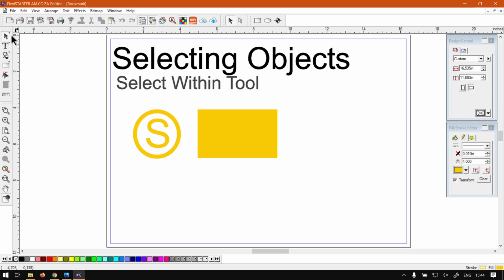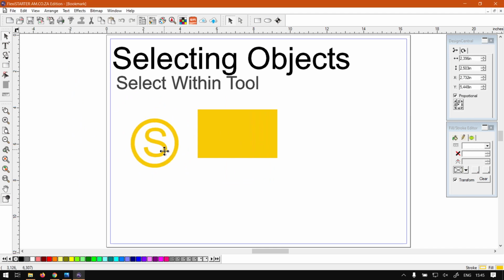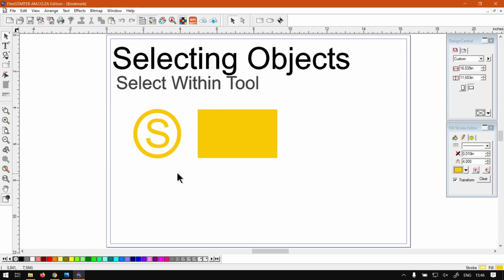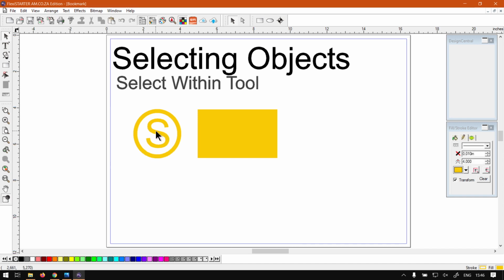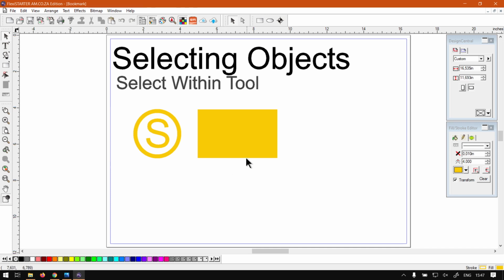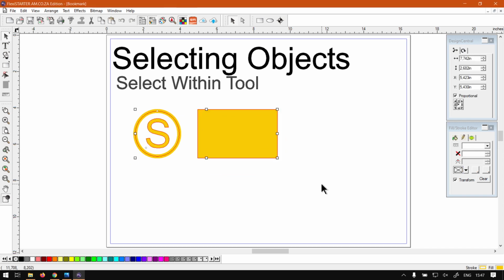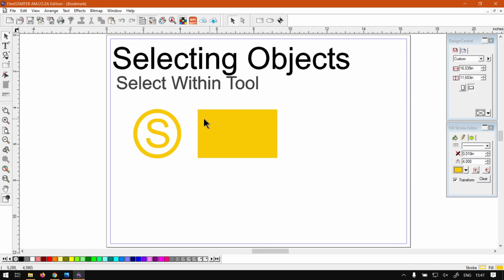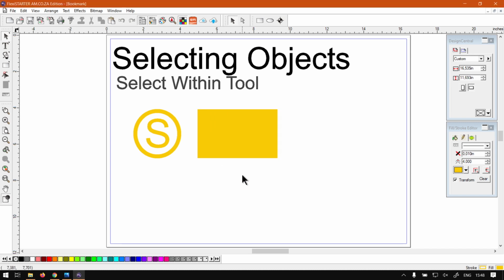SAi FlexiSTARTER 19 Select Objects Within Groups (Part 2) Selecting Objects Mini-Series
Where the Select Within tool differs from its parent tool the (Select Tool), is in its ability to select objects within a Group.

Without this tool we would have to ungroup sets of objects and shapes that are grouped before being able to edit or select them.

This video is part of a Mini-Series. Next video covers Selecting with Tab. Previous video covered the Select Tool.